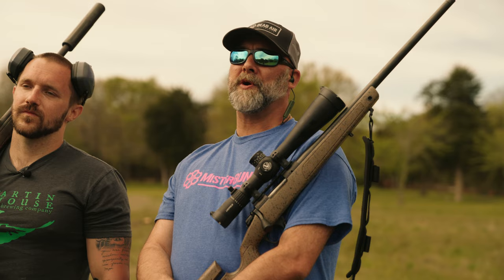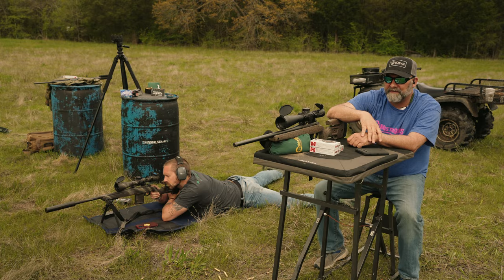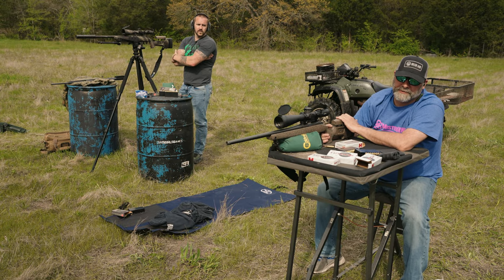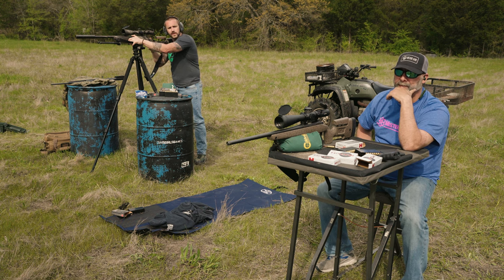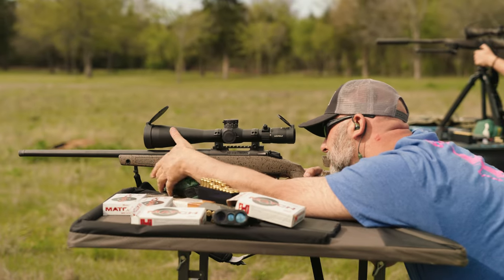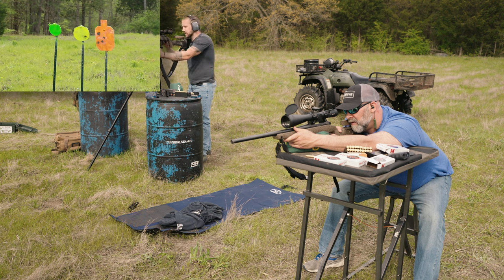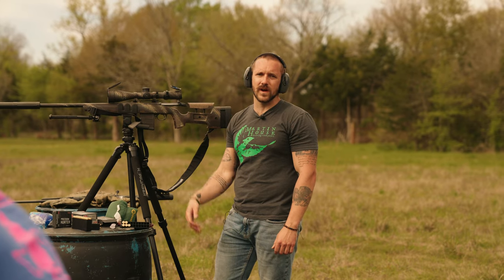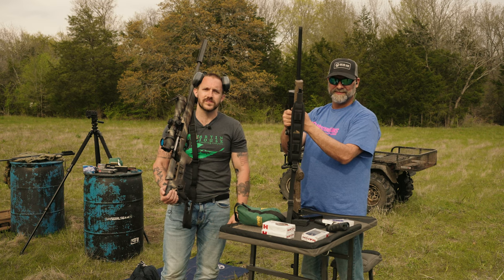Bergara B-14 HMR 6.5 Creedmoor & .308 Win: Beginner to Long-Range Shooting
The Bergara B-14 HMR (Hunting and Match Rifle) is a highly regarded precision rifle available in two popular calibers: 6.5 Creedmoor and .308 Winchester. The 6.5 Creedmoor cartridge has gained significant traction in long-range shooting due to its exceptional ballistic performance, offering a high ballistic coefficient and relatively low recoil. In contrast, the .308 Winchester, a longstanding favorite among shooters, provides excellent accuracy and manageable recoil, making it suitable for both long-range precision shooting and hunting applications. While the 6.5 Creedmoor typically outperforms the .308 Winchester in terms of long-range ballistics, the .308 remains a dependable choice with a proven track record, particularly at extended ranges.

As a long-range shooting platform, the Bergara B-14 HMR excels in delivering precision and consistency, and is a PERFECT choice for folks looking to get into long-range shooting. Its renowned accuracy is attributed to Bergara's attention to detail in manufacturing, including a precision-machined receiver and a free-floating barrel, which enhance the rifle's inherent accuracy potential. The rifle features a fully adjustable stock, ensuring a comfortable and customizable fit for shooters of various sizes and preferences. The Bergara B-14 HMR's smooth bolt operation and crisp trigger contribute to its shootability and enable shooters to maintain focus on the target. The Bergara B-14 HMR stands as a reliable and capable choice for enthusiasts seeking a high-performance long-range shooting platform that won't break the bank!

00:00 Intro
00:25 Overview
03:00 Paint
03:20 160
04:52 Units of Measurement
05:53 FFP vs SFP
06:45 260
08:45 Applied Ballistics
09:45 360
12:35 6.5 CM vs 308 Win
13:18 460
15:10 Wrap Up

**Correction** at 15:45 it was stated that the 308 falls faster than a 6.5. This is not the case. The 308 just spends more time in the air as it flies slower, and therefore spends more time being effected by gravity. We're not COMPLETE morons.